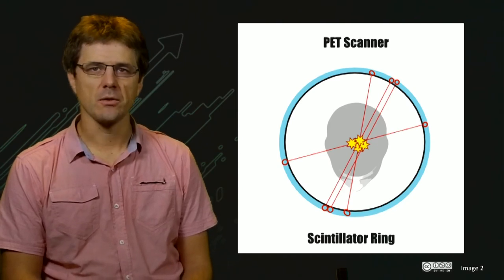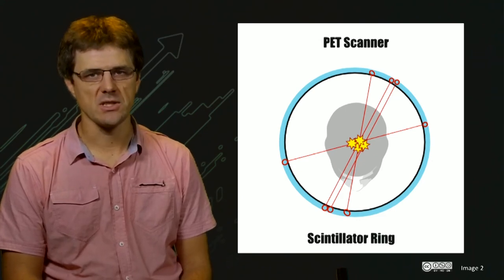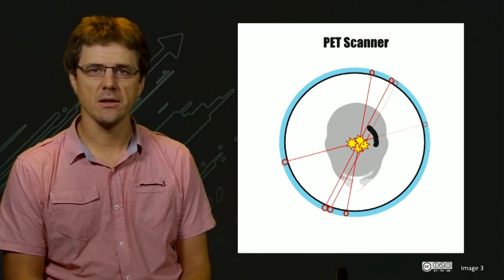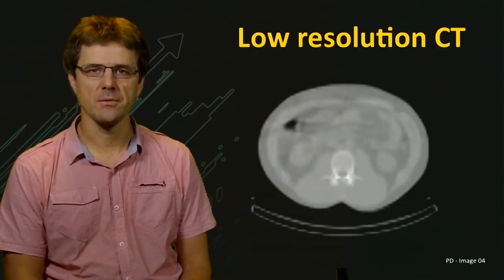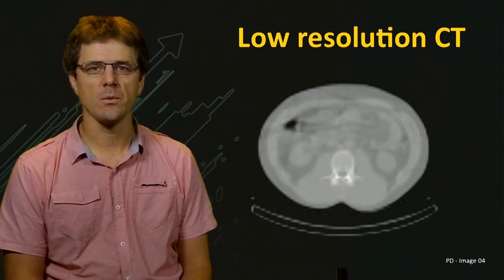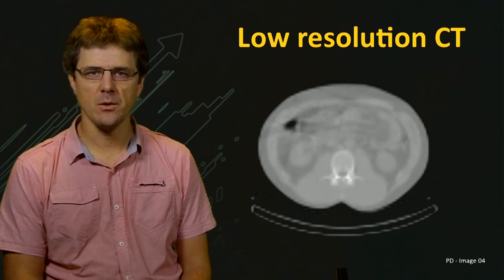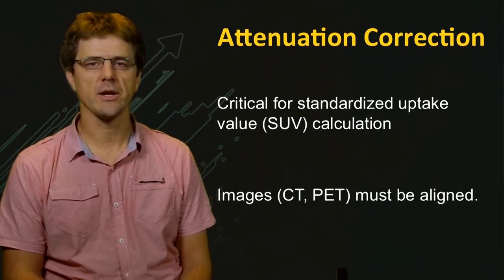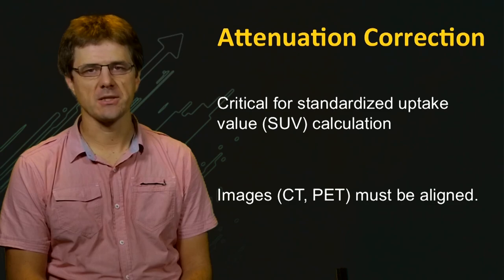UQx Bioimg101x 6.7.2 Attenuation Correction V2 YT1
A brief overview of the attenuation correction process for PET using a CT attenuation map.